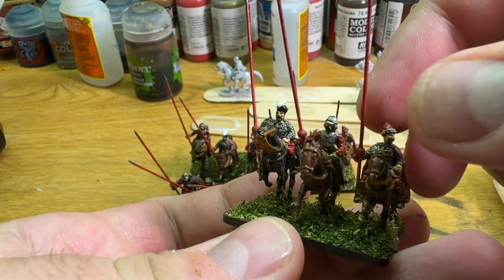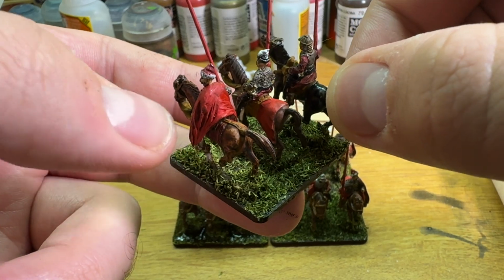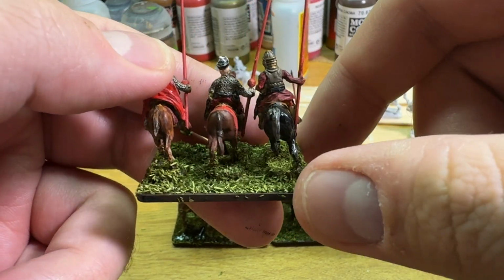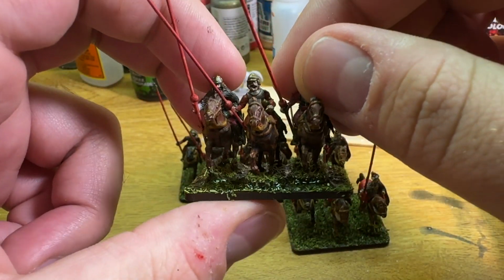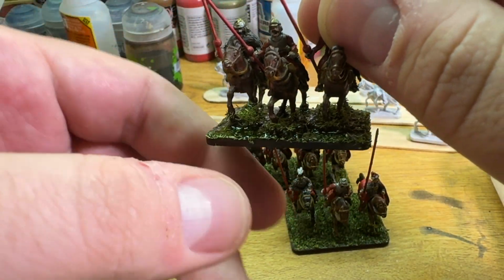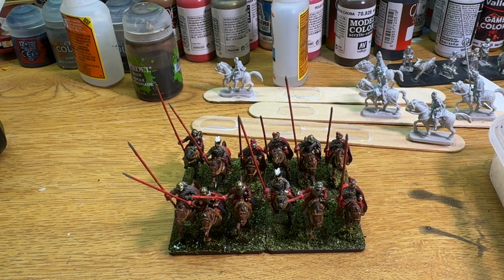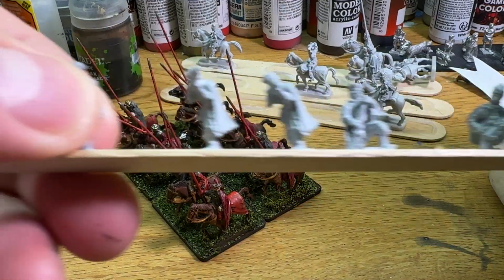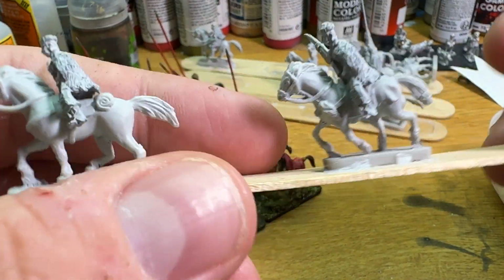Transylvanian Lancers and More